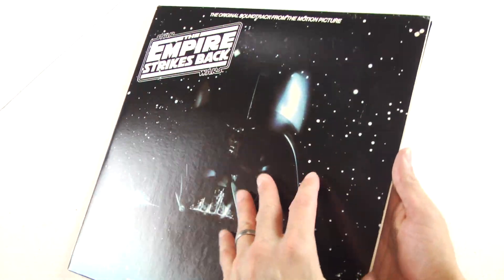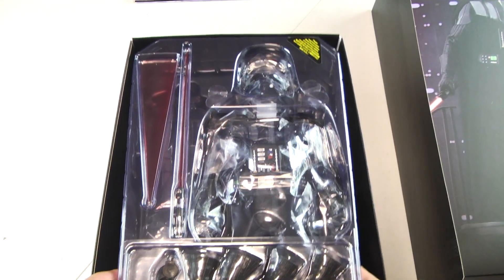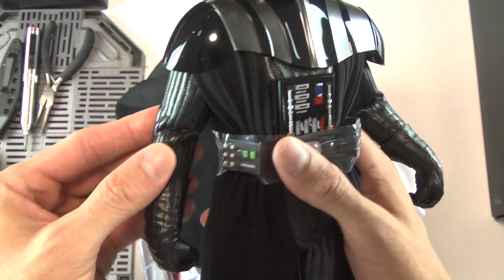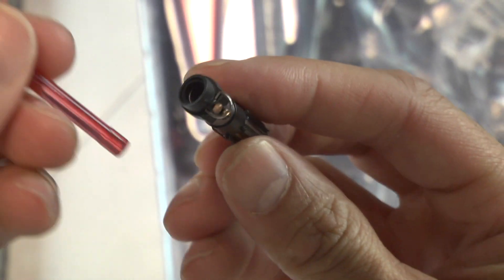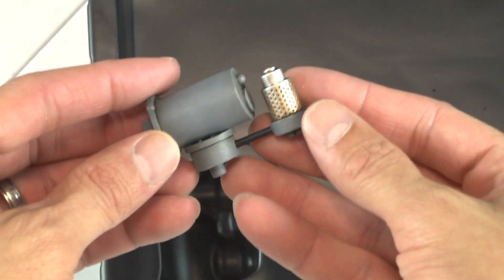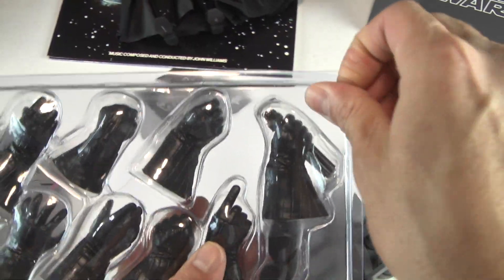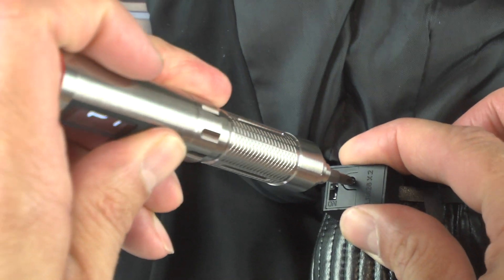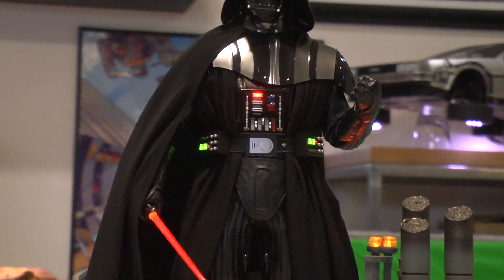Hot Toys Star Wars Empire Strikes Back Darth Vader 1/6 figure unboxing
My first Vader! If your digging the electric screwdriver I use in the video link below to Amazon and get your own!

Don't forget you can find me on VIMEO as well! where I'll be posting the more edgy content not allowed on Youtube!